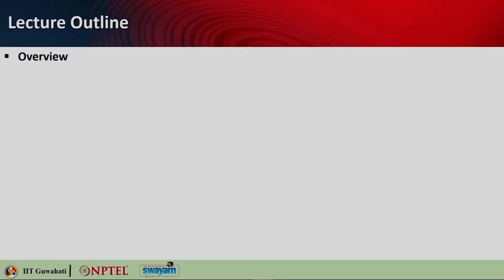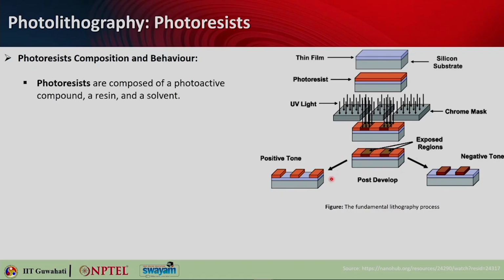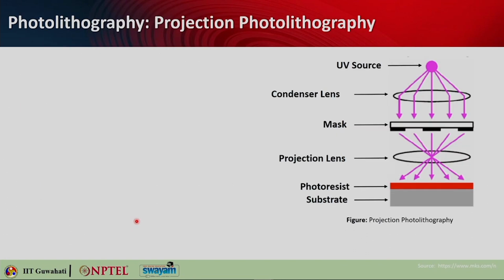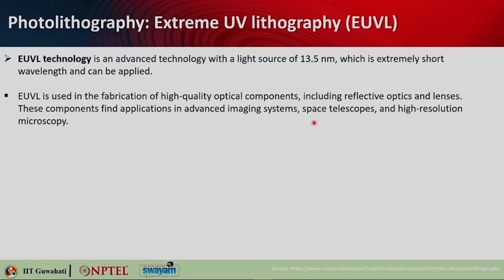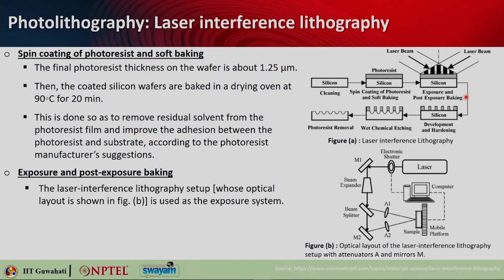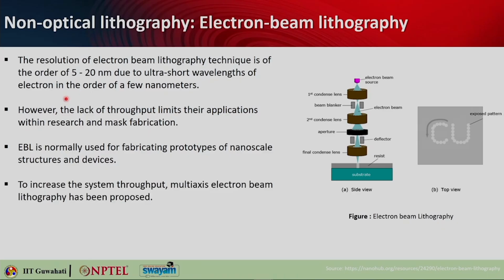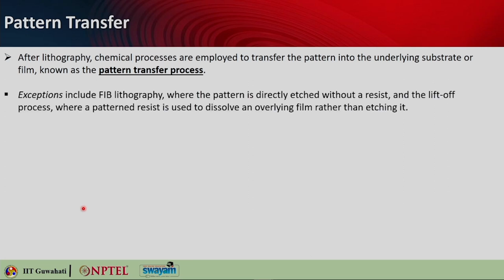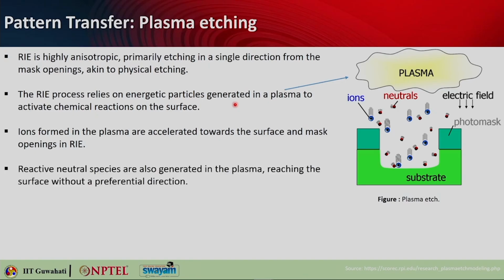Lithography & Pattern transfer